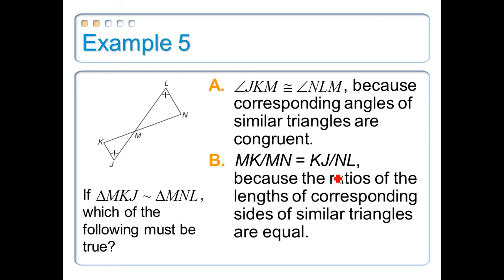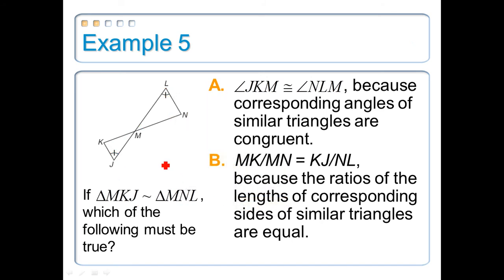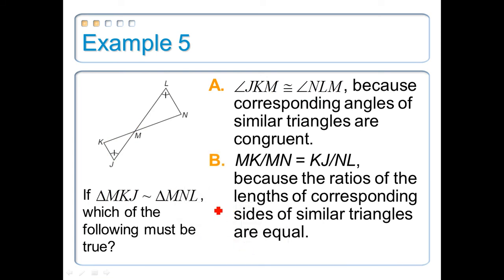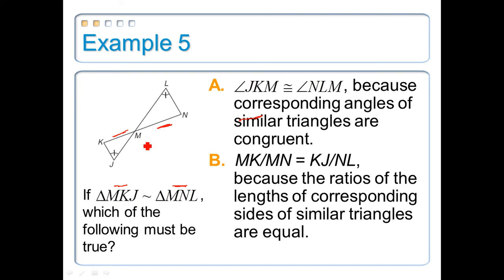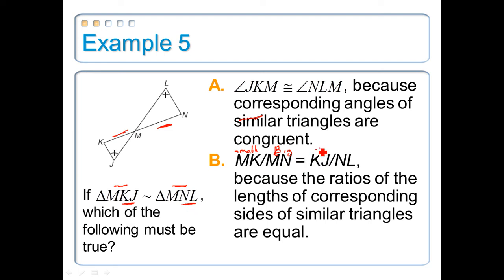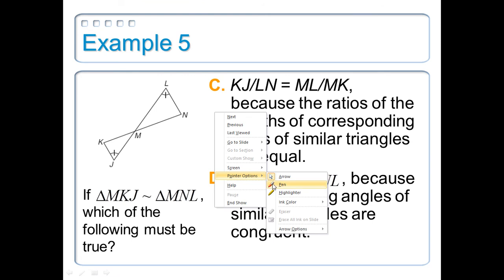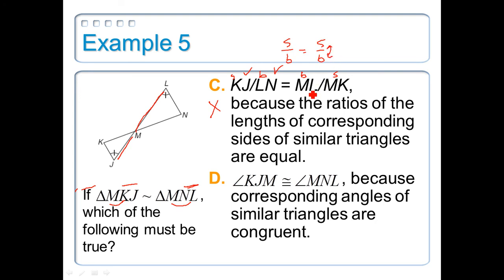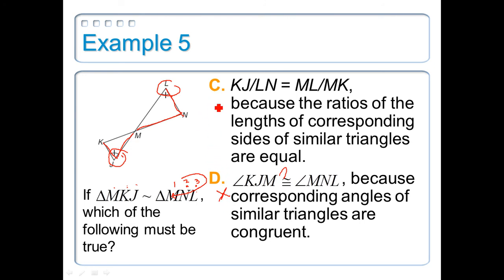6 3 ex 5